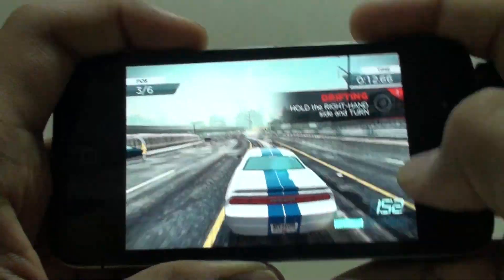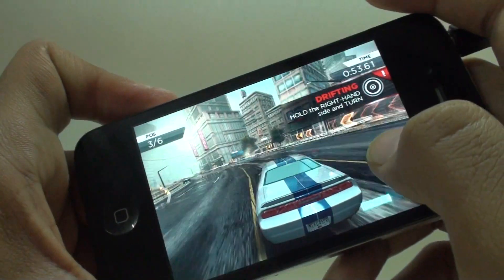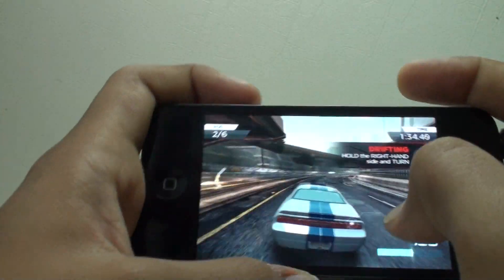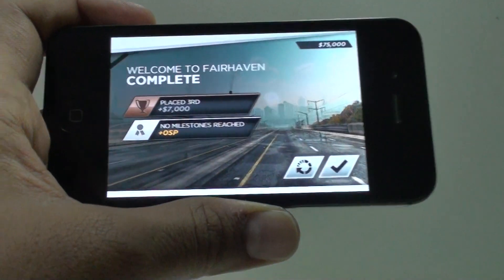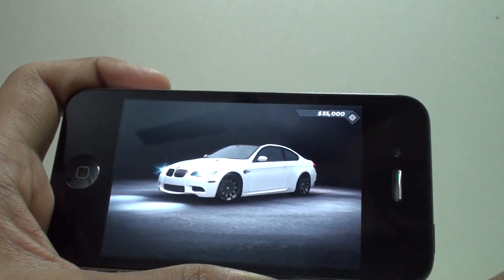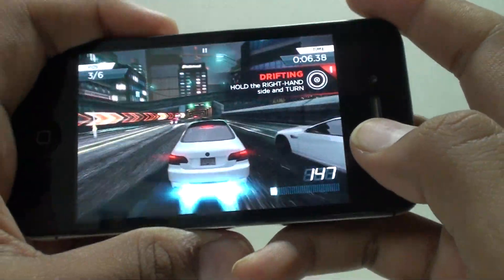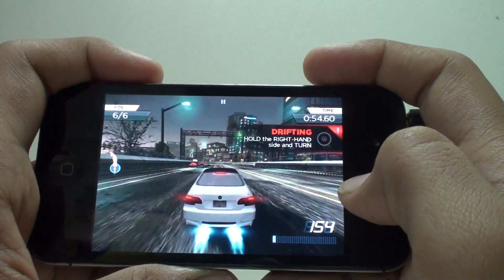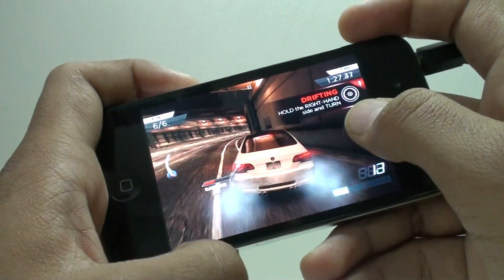NEED FOR SPEED : MOSTWANTED GAMEPLAY AND REVIEW (IOS) 2012...........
FOR IOS

FOR ANDRIOD .

GET THIS SAME GAME/APP FOR FREE (NO JAILBREAK)

SEND MY FRIENDS REQUEST ON FACEBOOK

PEACE.